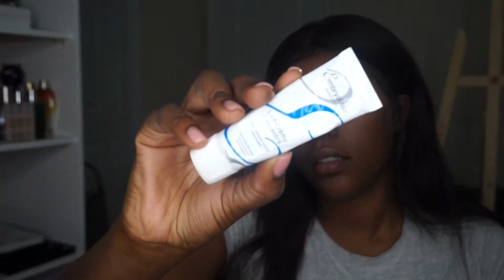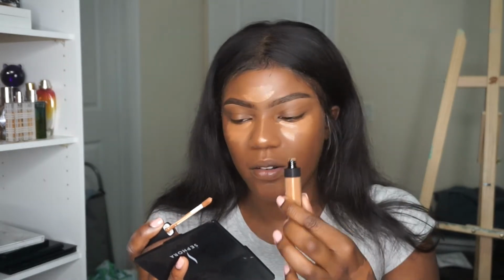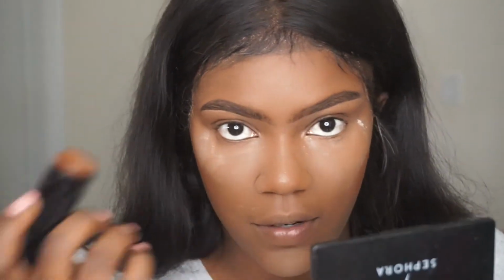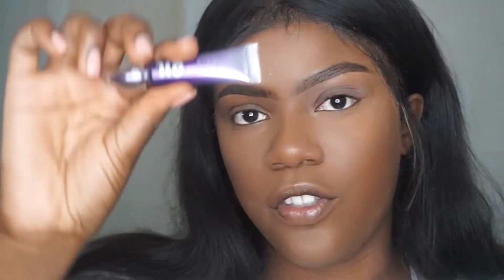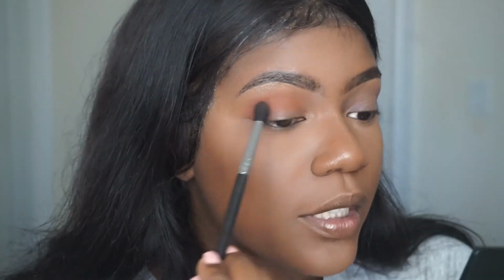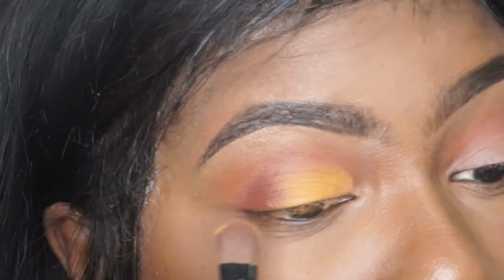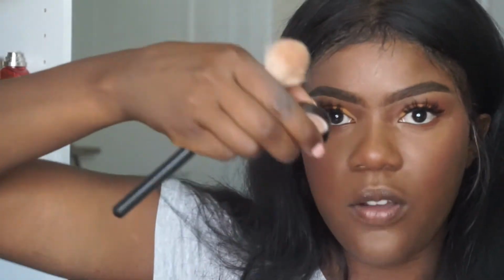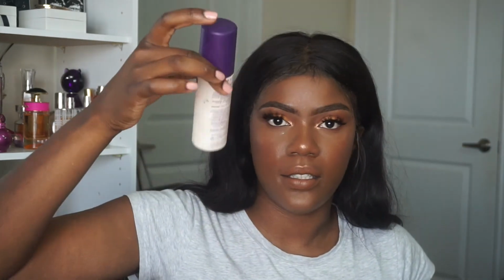CHIT CHAT GRWM⇢ Dropping out of school? Get to know me + New Products!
WOW just realized how ashy my knuckle was this whole video.
This video is all about meee! Also using some new products that just might become staples! Excuse my voice and tone i was just getting over a cold but I had to record!

Add me on snap : mojolalala